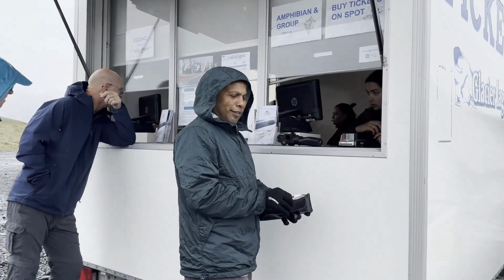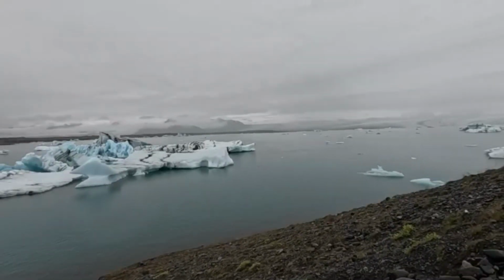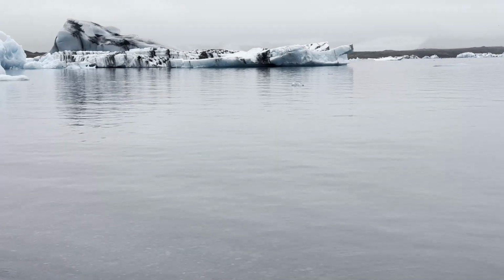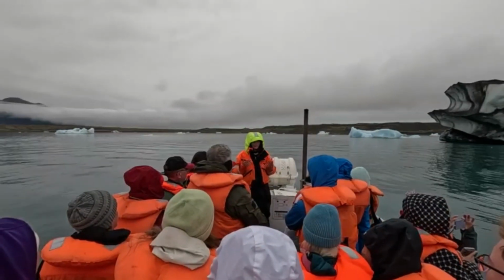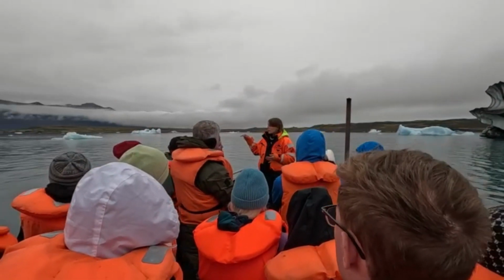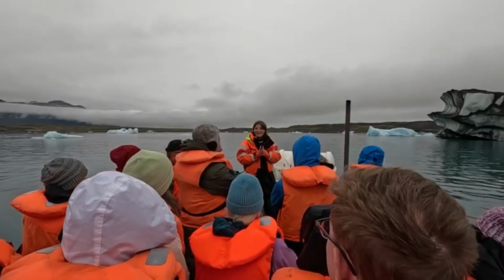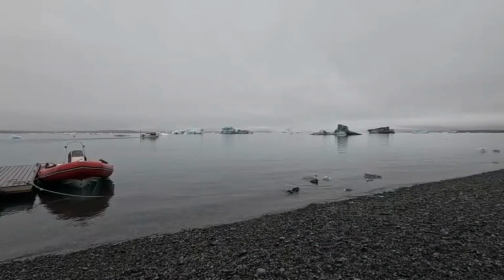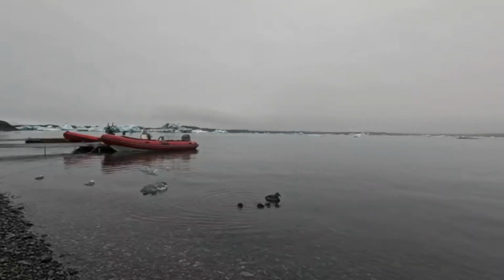Iceland, Episode 1 Glacier Lagoon Boat Tour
Glacier Lagoon Boat Tour, Iceland